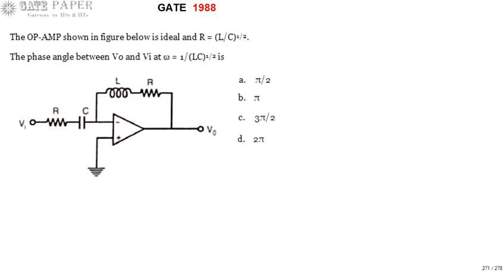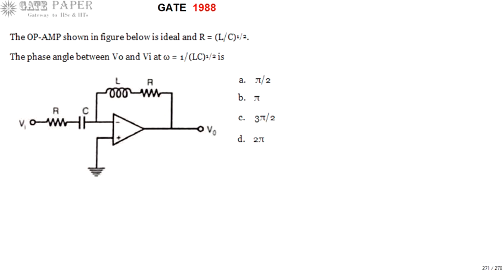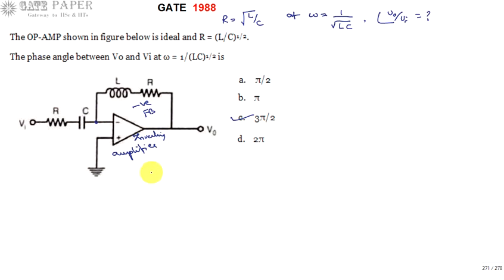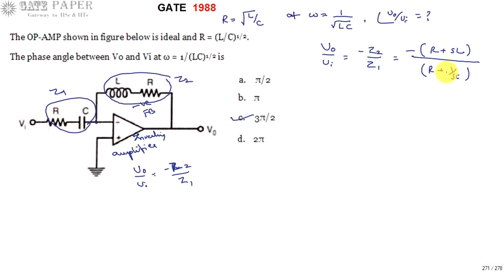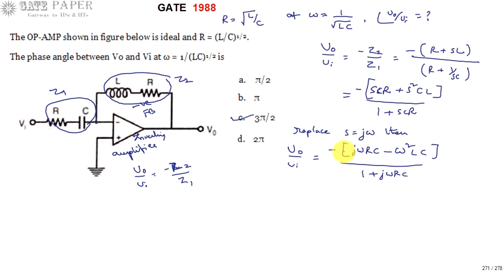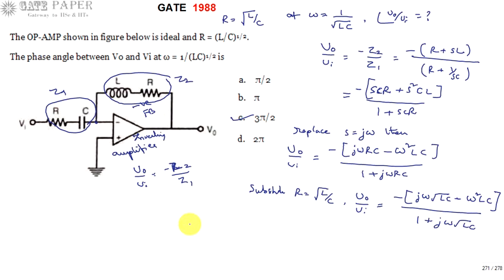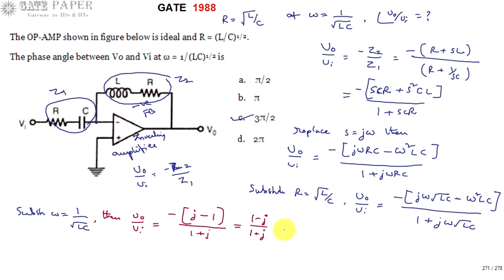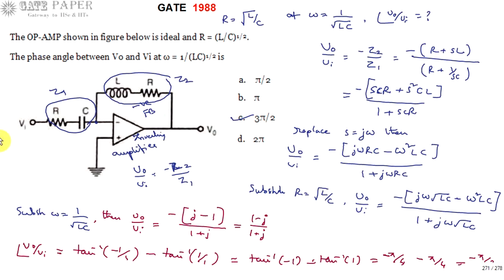GATE 1988 ECE Phase angle between Output and input of given operatioanl amplifier circuit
when a circuit contains reactive components like inductor or capacitor presents, then there is a phase difference exists  between input and output even at mid frequencies.